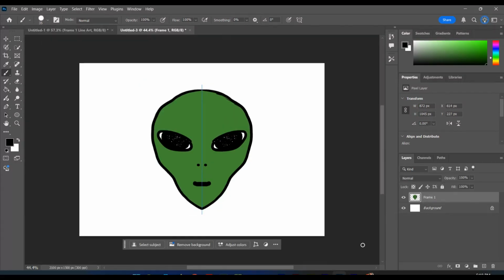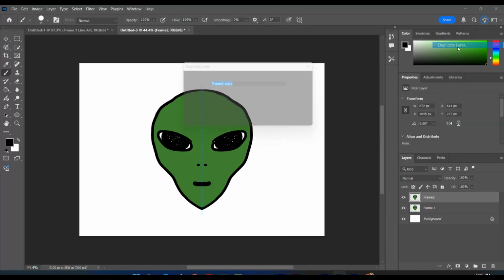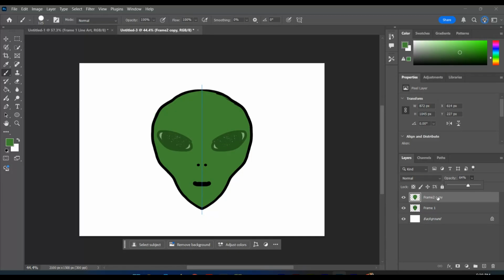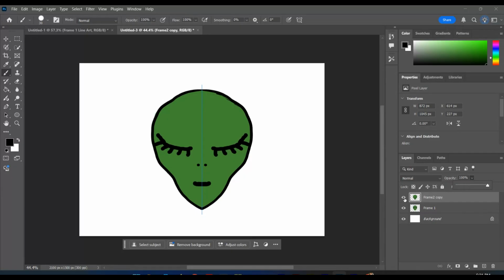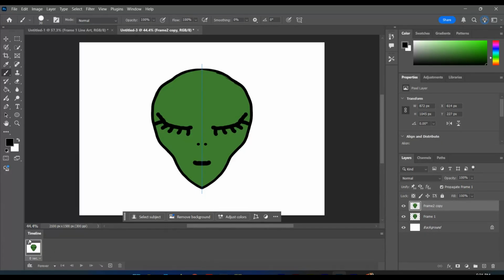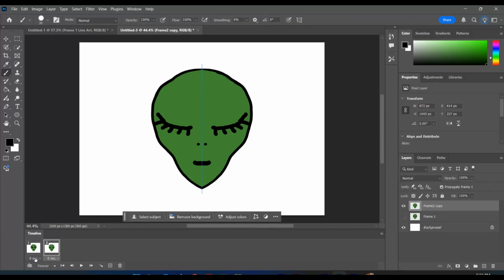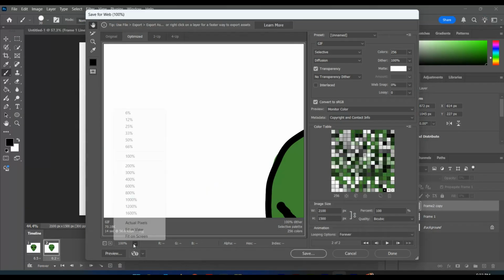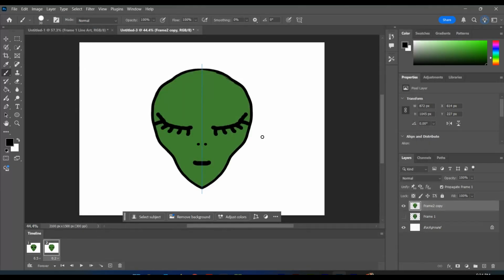Create a Simple Frame Animation in Photoshop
Follow along and practice making a 2 frame animation of someone blinking